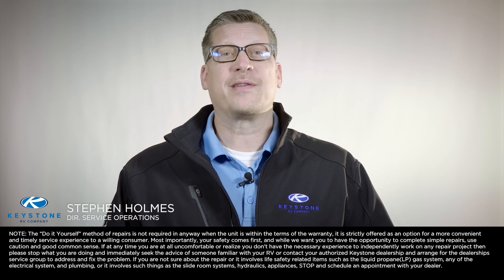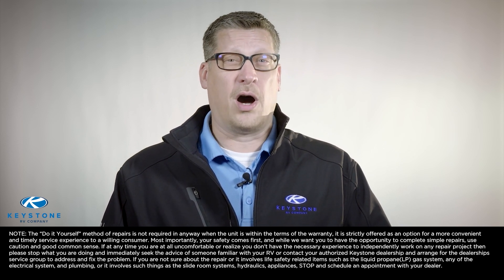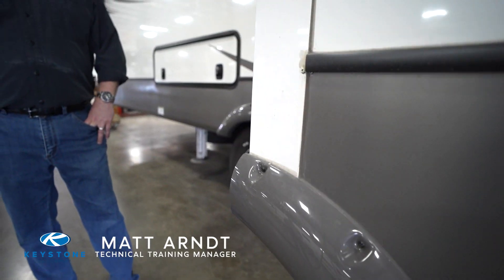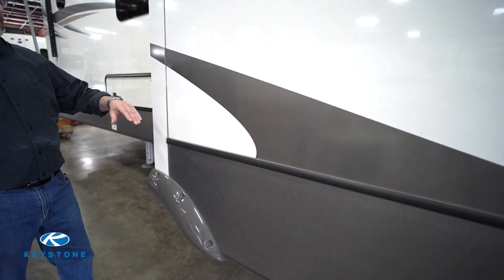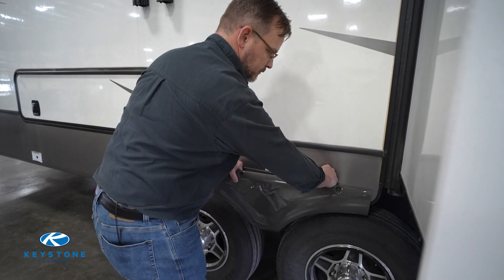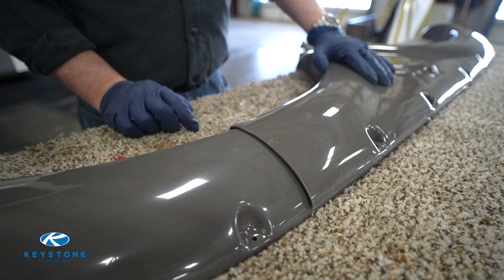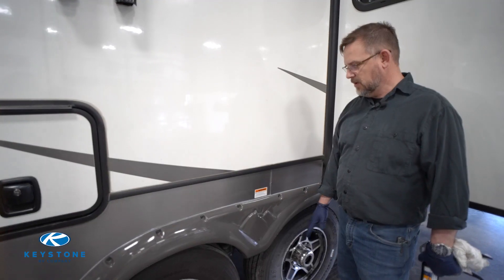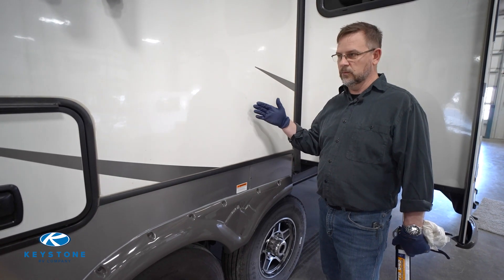RV Pro Tips: How to Replace an RV Fender Skirt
Welcome to another episode of RV Pro Tips.  This video will show you how to replace an RV fender skirt.

Over time, the fender skirt may get damaged or discolored.  Whatever your reason is to replace it, we are here to show you how.

The tools needed are:
- Screw gun with a square bit.
- 1/8” Drill bit
- Razor knife
- Gloves
-Shop rag and adhesive remover
- Caulk gun with a tube RV grade silicone sealant.
- New fender

Before getting started, take a look at where the fender is mounted. This is very important when I install the new Fender.  If it is mounted above the floor line then you have address the concern of  water intrusion - which will require some more sealants at installation. If it’s below the floor line  -water is not an issue.

Remove the fender skirt starting at the ends removing the screws working towards the middle.  With your free hand, grab the fender skirt in the middle and remove the last two screws.

Take a rag with some adhesive remover, and clean away any old sealant from the skirt metal.

Before attaching the new fender skirt, please note that some fender skirts come with holes already predrilled, others come with an indentation where the screws will be installed.  Predrill these holes.

If the fender skirt is installed above the floor then you’ll need to add some sealant to the screws.  You can add some silicone sealant to the threads of the screws or you can just seal over the screws once installed or do both.  The goal is to seal it so water cannot get in and damage the RV.

Place the new fender skirt over the skirt metal and line up the holes.  Start by attaching two screws in the center to support the fender skirt. Now simply work your way toward the outside edge.
Now add the screw to the bottom of the skirt center support.

Once the fender skirt is attached you can then add your sealant if applicable.